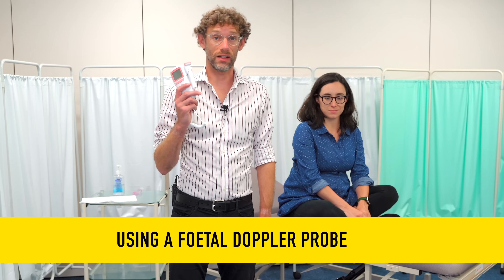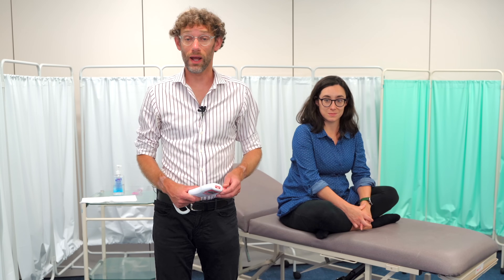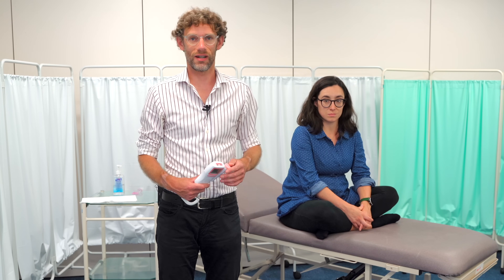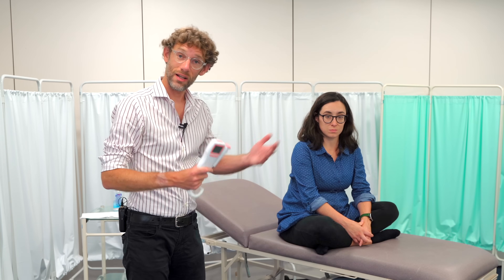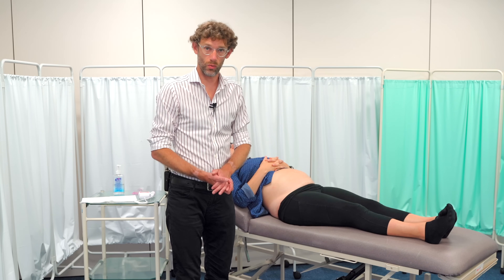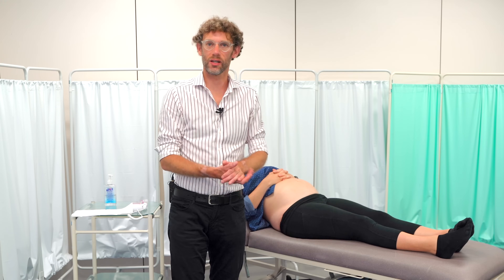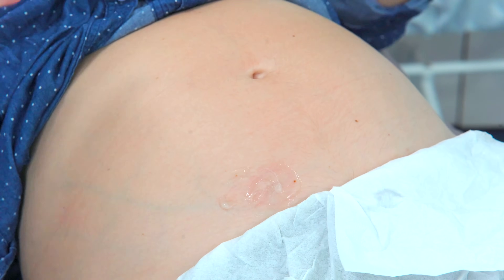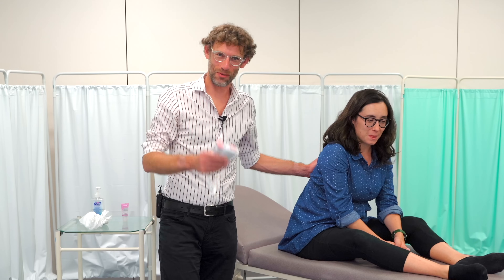Hearing Fetal Heartbeat With A Doppler - Clinical Skills - Dr Gill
How To Use A Fetal Doppler After 16 Weeks Pregnancy - Dr Gill

Using a fetal, Doppler seems like one of those very specialist skills. However, I would argue that being able to accurately, and reliably detect a fetal heart rate, and separate that from the maternal heart rate is a clinical skill that all practising doctors should be able to perform.

In almost all specialities, you will likely come across pregnant women in your care, and regardless of the medical issue for which you're seeing the mother. There, the majority of pregnant women will be more concerned about the unborn child. In those situations, being able to use a fetal, ultrasound probe is a fantastic tool to help a mother, even if it is merely a temporary measure, whilst you are arranging a specialist obstetric review for definitive reassurance

In this video, we address how you can use the fetal Doppler, in order to listen to a babies, heart sounds.

We highlight the reasons that you may want to listen to a fetal doppler, and highlight approaches to differentiating the maternal from fetal sounds

Here is the link to the BMJ article outlining the issues with patients utilising fetal dopplers at home

The examination demonstrated here is derived from Macleod's Clinical Examination - a recognized standard textbook for clinical skills.